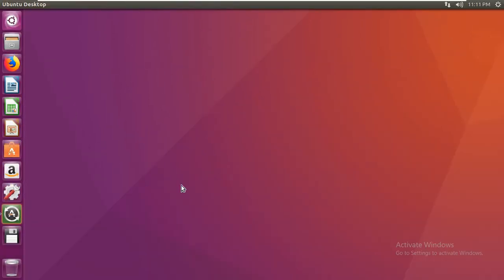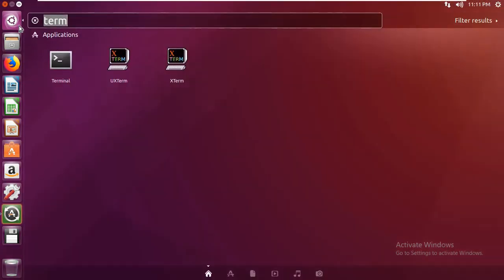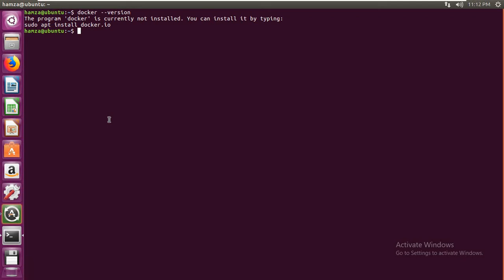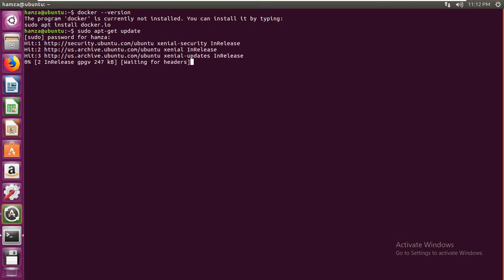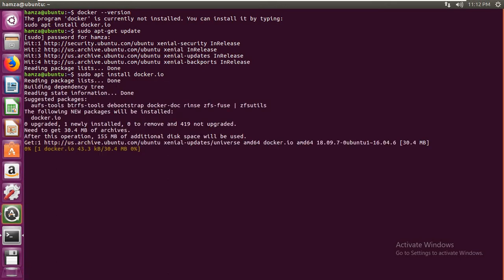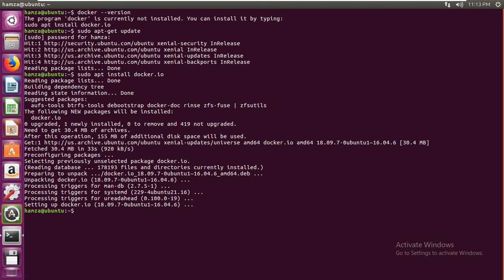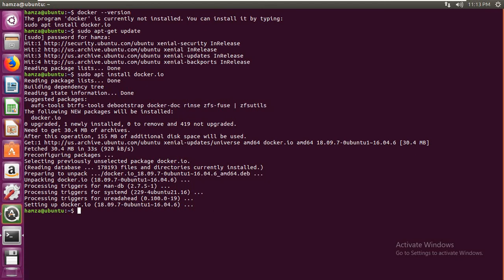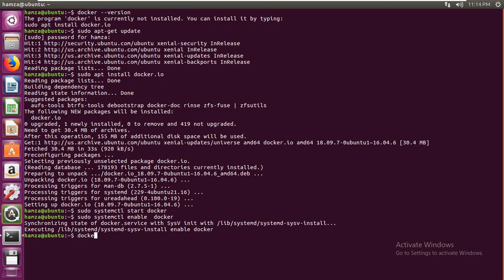How to install docker on ubuntu machine | Basic Docker Installation